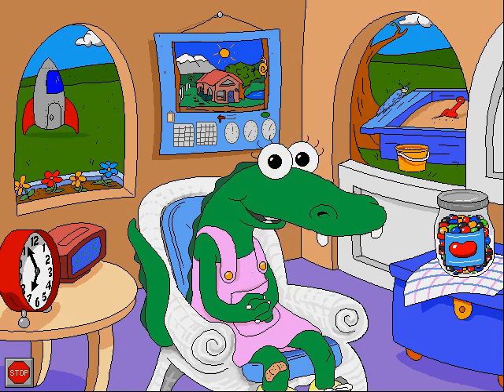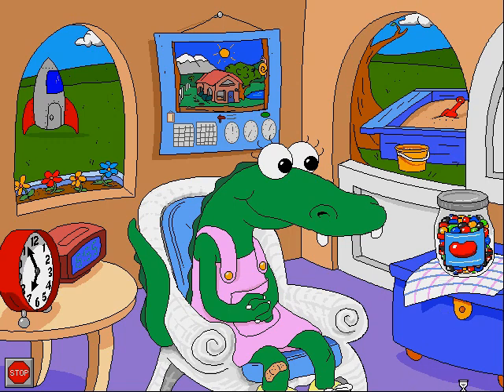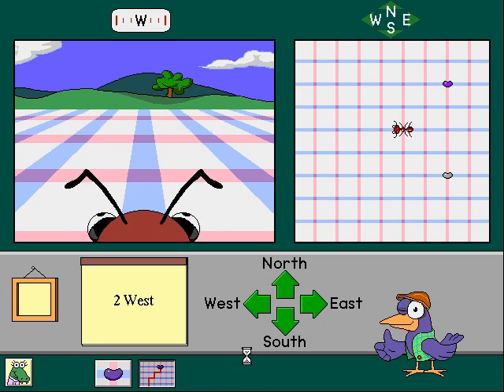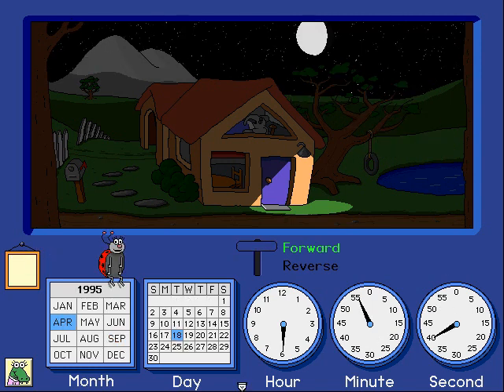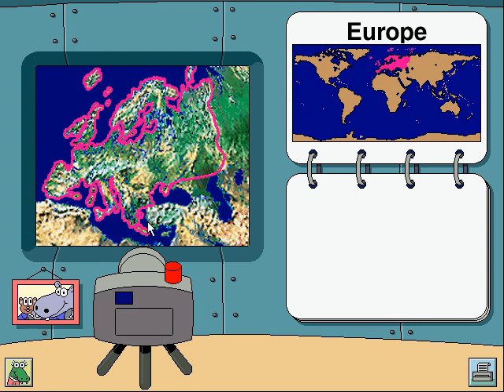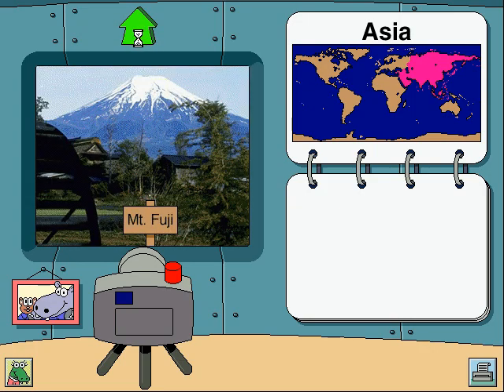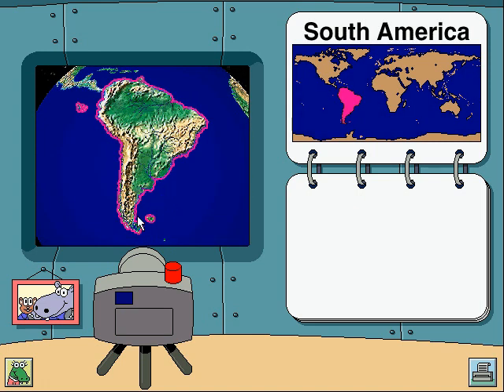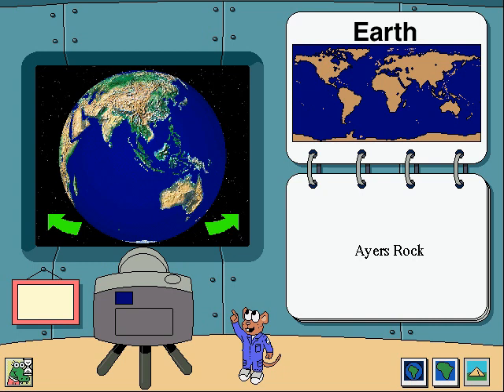Whoa, I Remember: Trudy's Time and Place House: Full Game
(Edmark) (1995)

Explore the excitement of time and geography withTrudy! In Trudy's Time & Place House, children enjoy exploring geography and time with Trudy's whimsical friends! Ann and Dan Joe Crow and Nellie the Elephant invite kids to build time-telling skills; develop mapping and direction skills; and "travel" the world learning about continents oceans and landmarks. Kids will love exploring in Trudy's House!